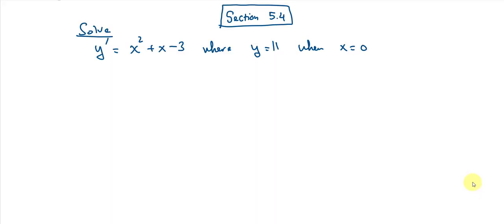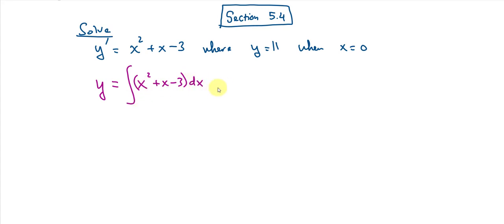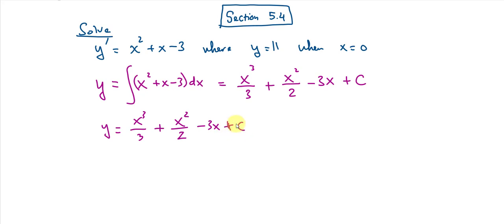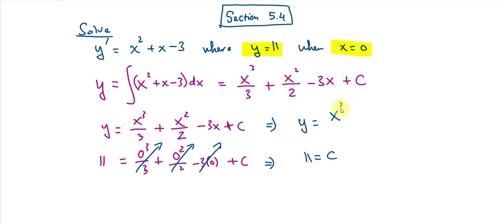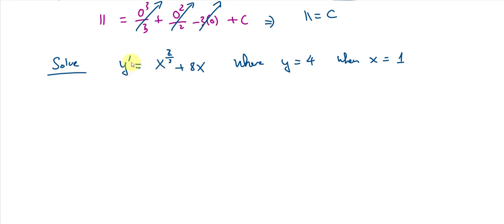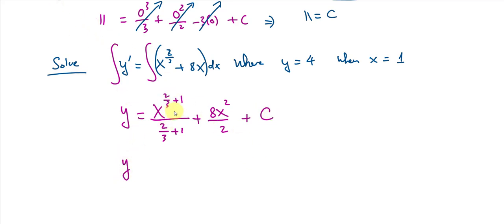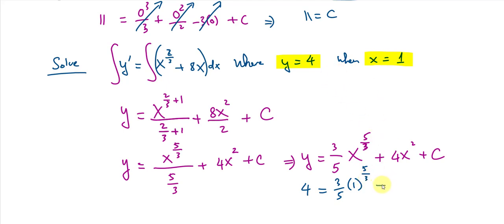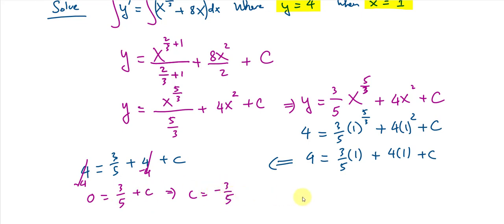Math C140 Section 5.4 Homework Helps (2 Problems)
Section 5.4 HW Problems 2 & 3 Helps